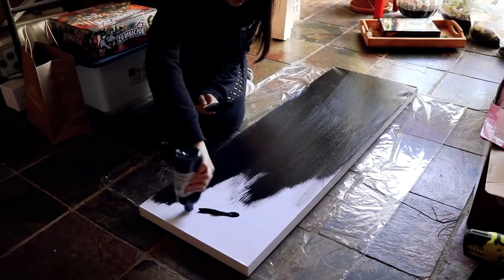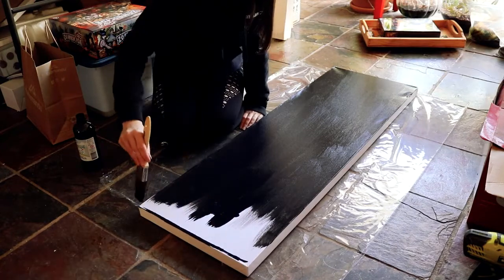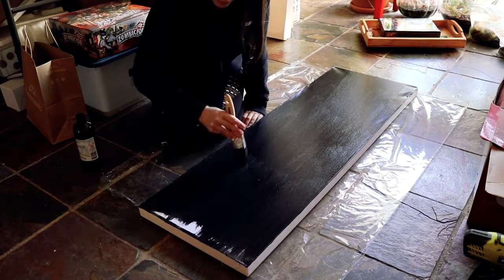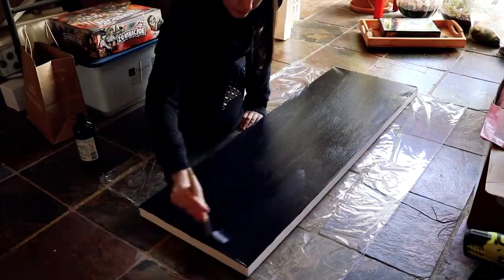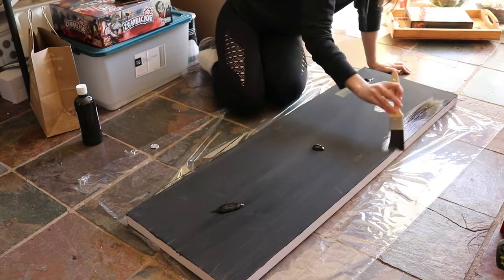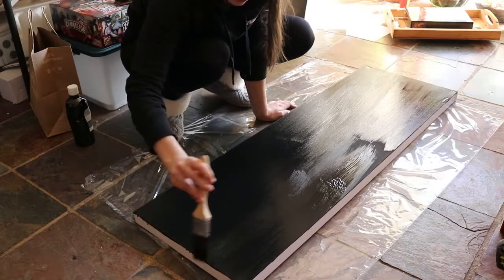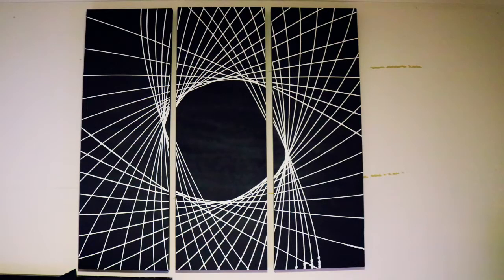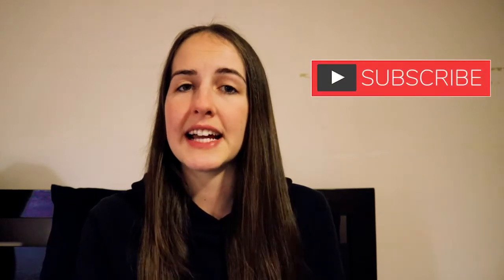I tried a Pendulum painting!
I kept seeing these paintings come up all over Facebook and I decided I wanted to give it a go. I did get some help with the main part of the painting. If you decide to try it, you can let the swing go for as long as you want, we just thought it looked good where we stopped it. Also,  prepare for some mess, we managed to get paint inside on our carpet...opps!

Watch for the final outcome, and let me know what you think.